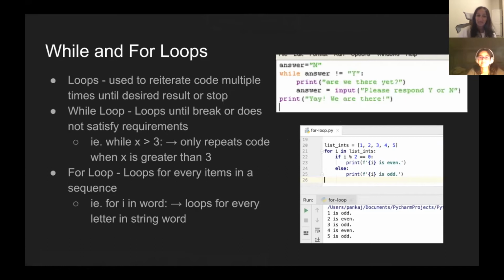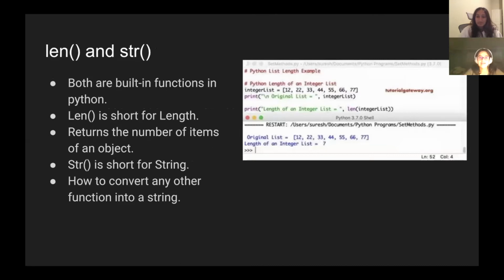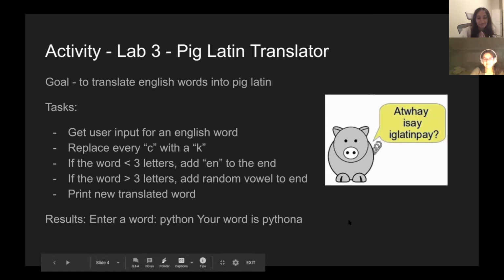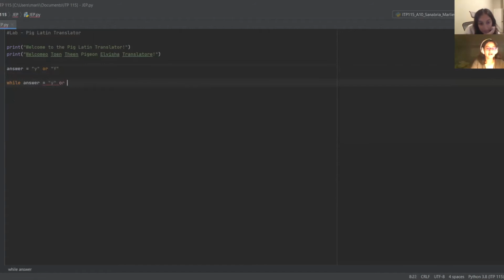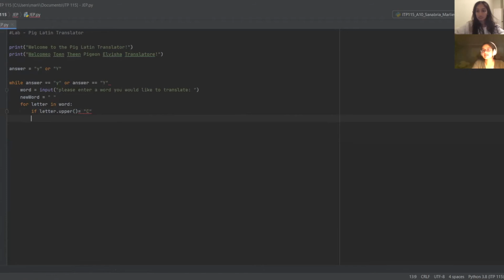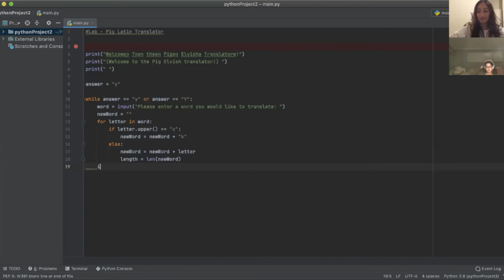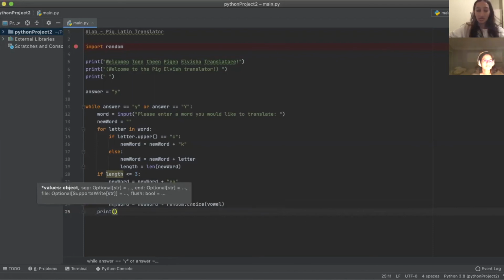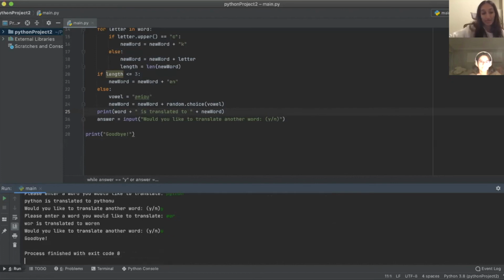JEP Python Lesson 3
Intro to while/for loops, use of upper(), str(), and len(), and pig latin translator activity!